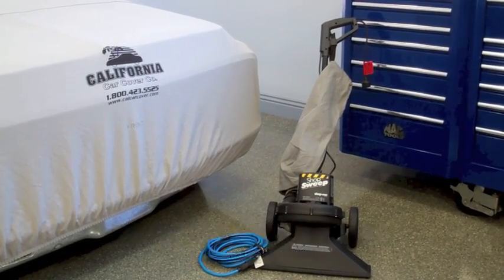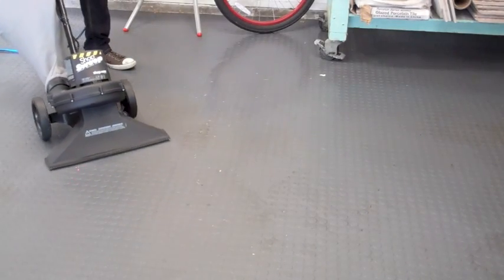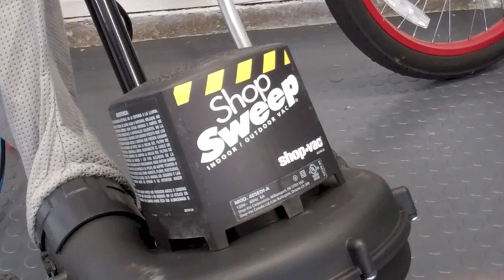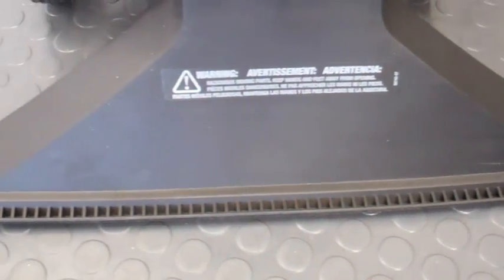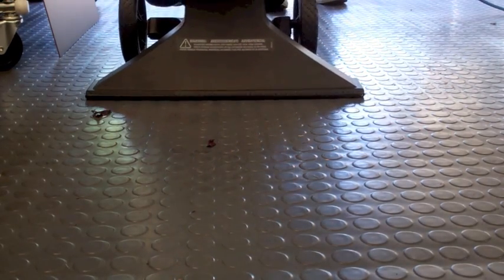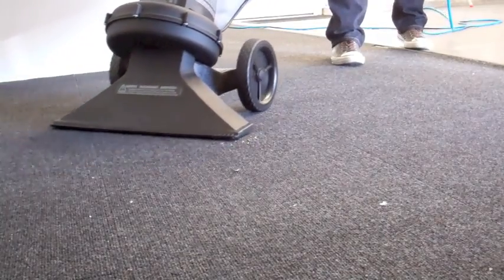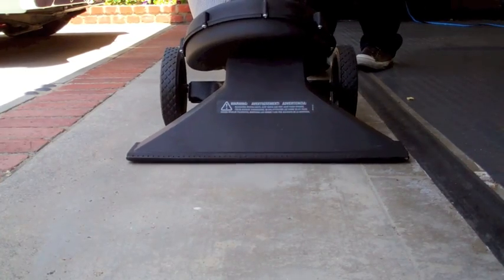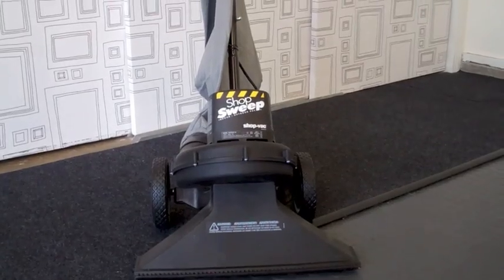Shop Vac Shop Sweep Garage Vacuum 4050010 at California Car Cover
Make it a clean sweep with the Shop Sweep. The Shop Vac Shop Sweep can clear a 19" wide path on concrete thanks to its strong suction and wide brush. The 1.25hp motor and 8 gallon bag easily collects fine dust and particles trapped in garage flooring, carpet or concrete. This versatile vacuum is excellent for anyone that does woodwork or machine work and wants to clean up fine particles in a short amount of time.